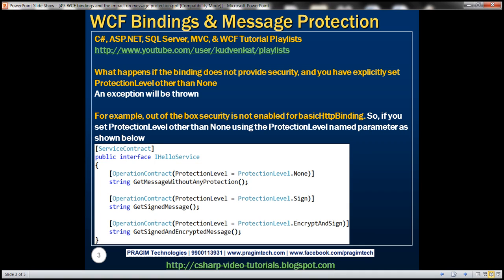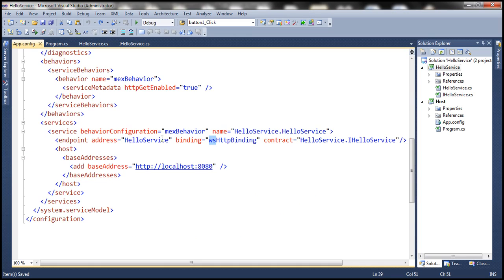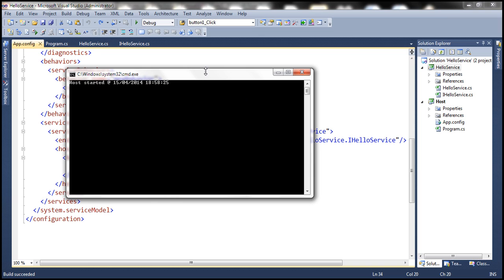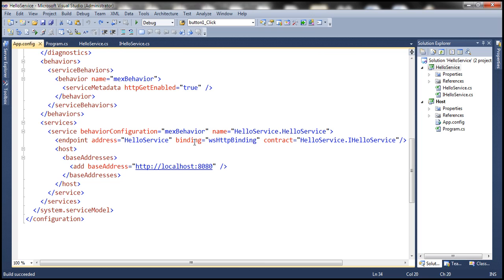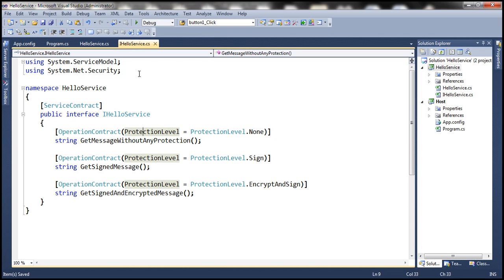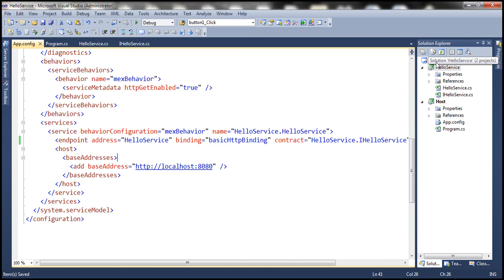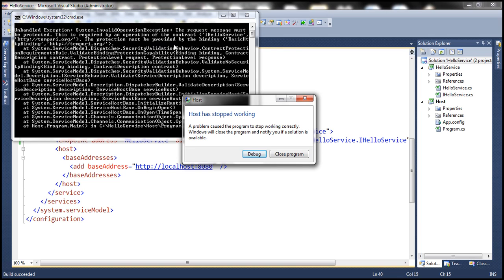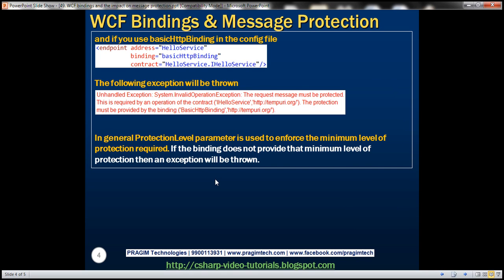Part 49 WCF bindings and the impact on message protection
In this video we will discuss, what happens, if the binding does not provide security, and you have explicitly set ProtectionLevel other than None

What happens if the binding does not provide security, and you have explicitly set ProtectionLevel other than None
An exception will be thrown.

For example, out of the box security is not enabled for basicHttpBinding. So, if you set ProtectionLevel other than None using the ProtectionLevel named parameter as shown below
[ServiceContract]
public interface IHelloService
    [OperationContract(ProtectionLevel = ProtectionLevel.None)]
    string GetMessageWithoutAnyProtection();

    [OperationContract(ProtectionLevel = ProtectionLevel.Sign)]
    string GetSignedMessage();

    [OperationContract(ProtectionLevel = ProtectionLevel.EncryptAndSign)]
    string GetSignedAndEncryptedMessage();

and if you use basicHttpBinding in the config file
[endpoint address="HelloService"
          binding="basicHttpBinding"
          contract="HelloService.IHelloService"/]

The following exception will be be thrown
Unhandled Exception: System.InvalidOperationException: The request message must be protected. This is required by an operation of the contract ('IHelloService',' The protection must be provided by the binding ('BasicHttpBinding','

In general ProtectionLevel parameter is used to enforce the minimum level of protection required. If the binding does not provide that minimum level of protection then an exception will be thrown.